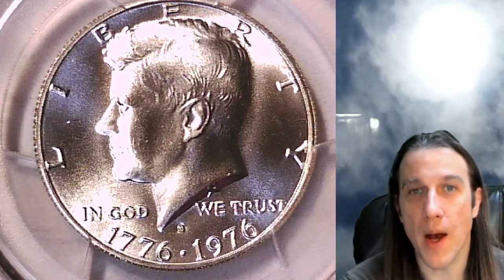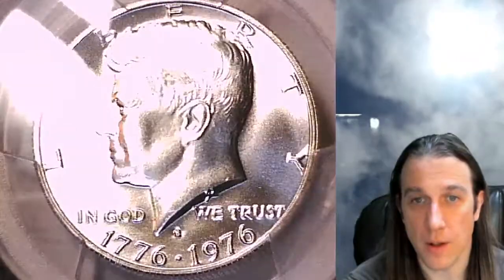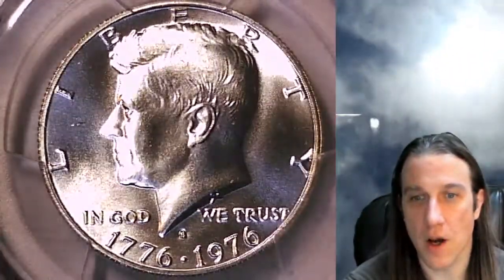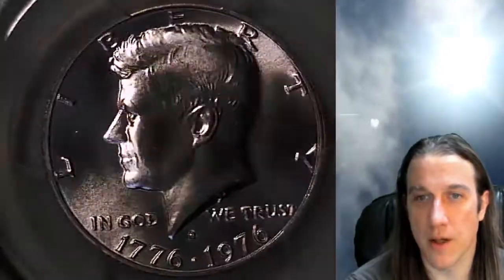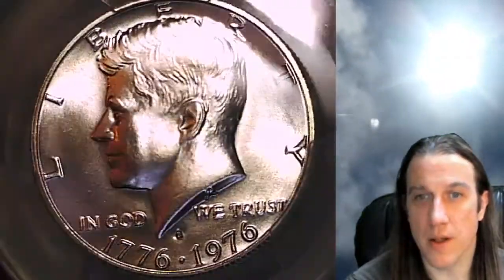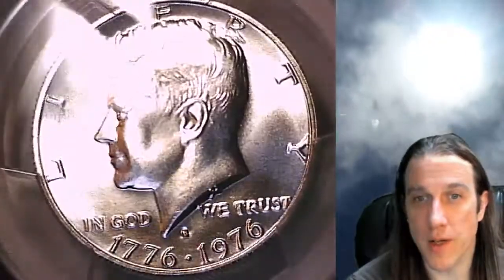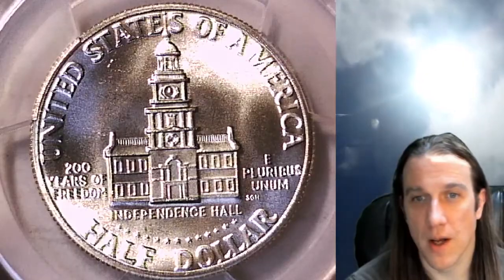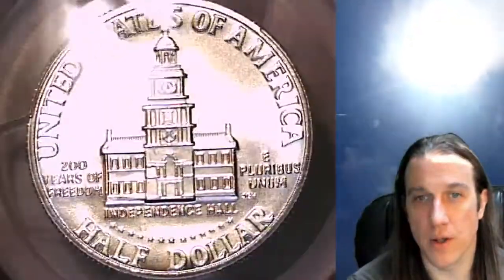SOLD my 1976 S Kennedy Half Dollar PCGS MS 66 Silver 39123212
Selling my 1976 S Kennedy Half Dollar PCGS MS 66 Silver 39123212